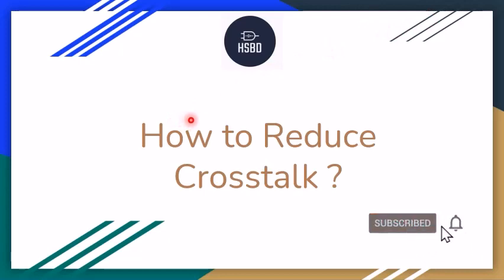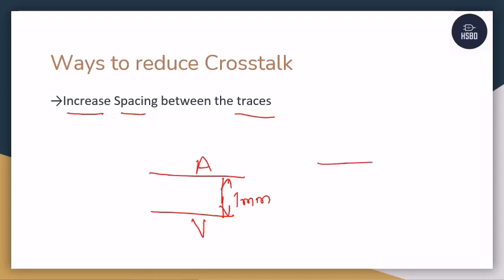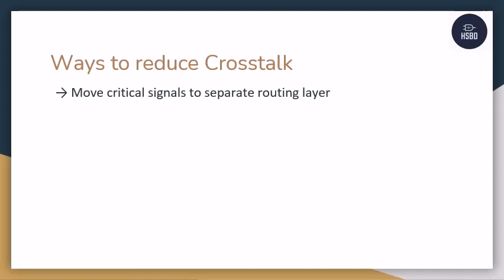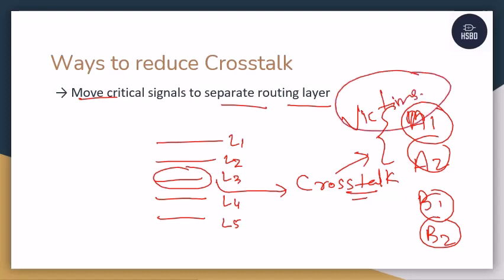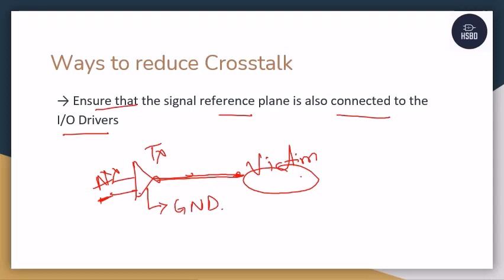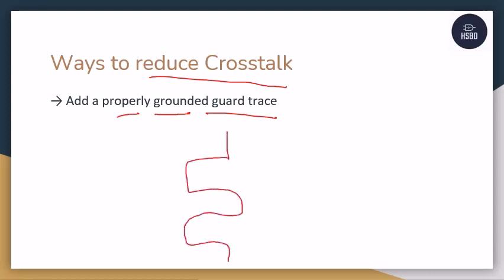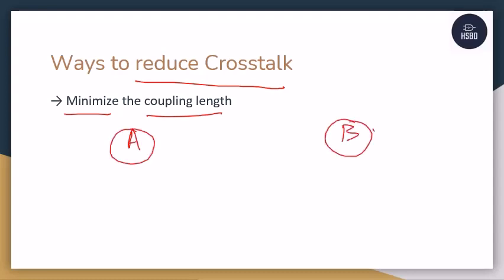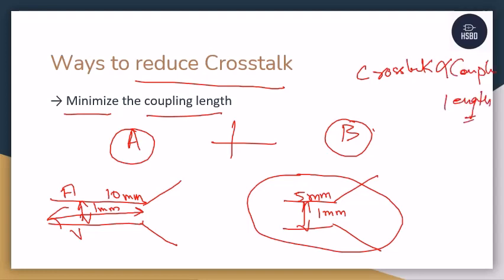How to reduce Crosstalk ?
Hi Folks,
This video explains about the methods to reduce crosstalk in the transmission line or the board design.

Feel free to drop us a comment for any query or suggestions!!